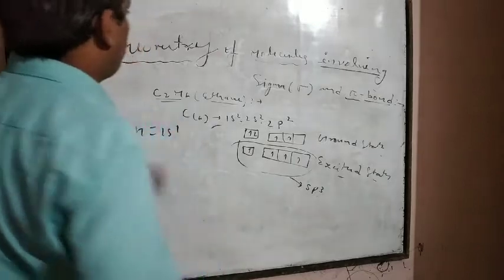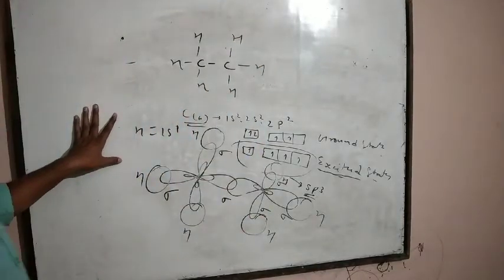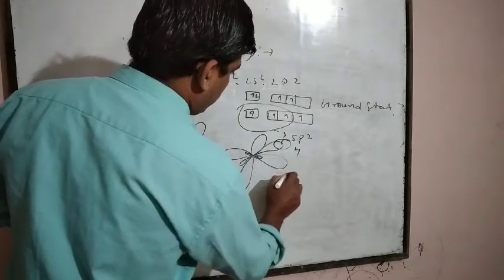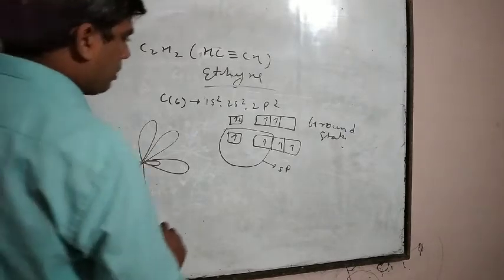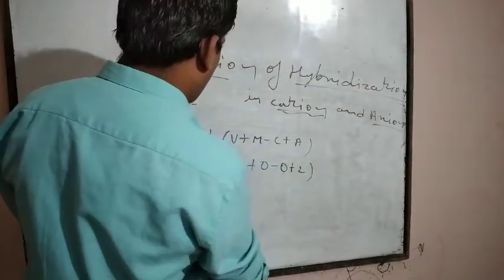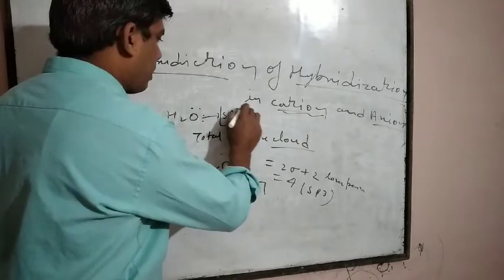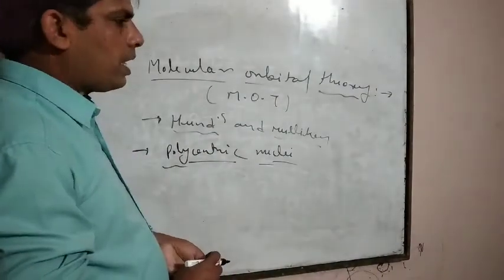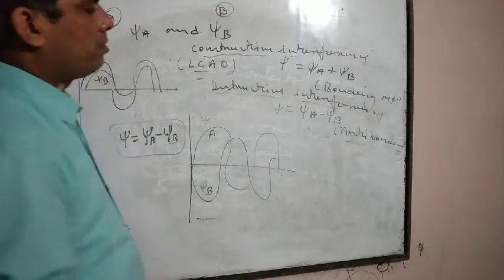CLASS-XI CHEMISTRY CHAPTER-4 CHEMICAL BONDING (PART-10)